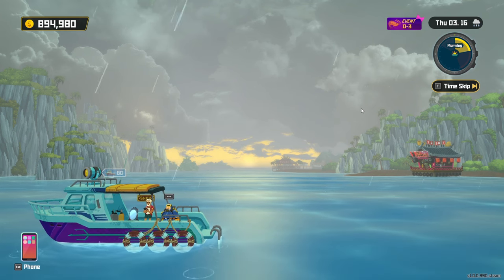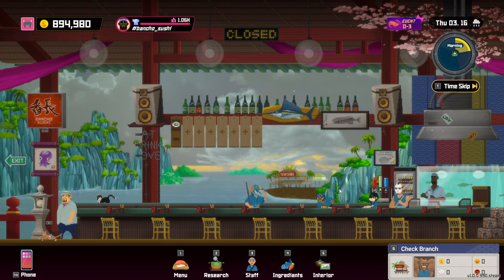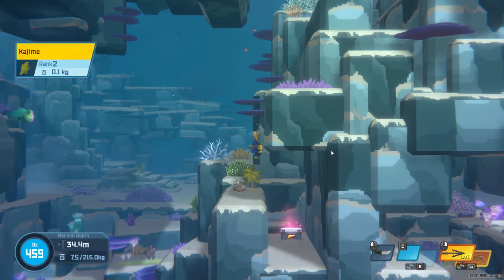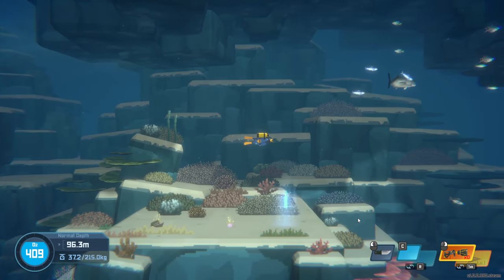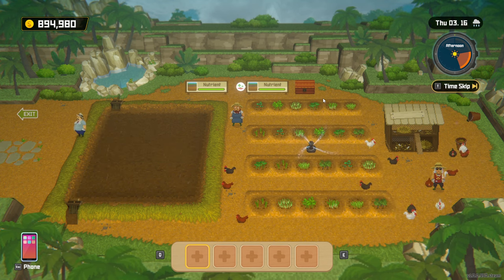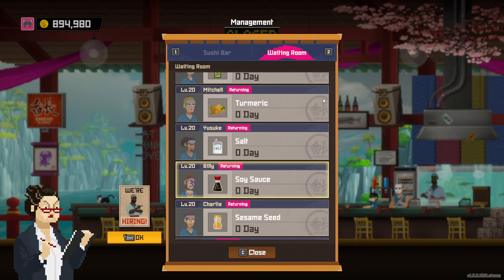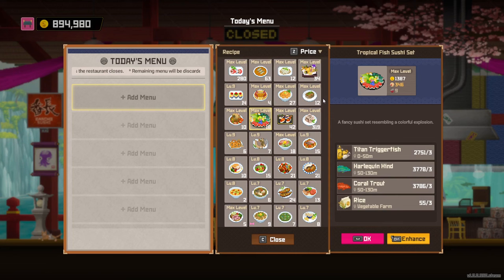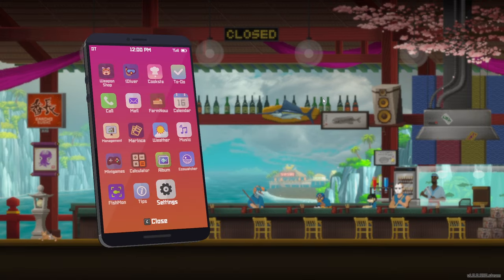Dave The Diver Money Making Early/Mid Game Guide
Part of Dave The Diver is managing the sushi bar. As time goes on, your expenses will go up, to combat this you will need a good money making dish, in this video I will show you what the best early game dish is and how to focus on enhancing it to a useful state. As well as that I will talk about expenses at different levels, and how to not over strain this dish, so you still have resources to upgrade it.